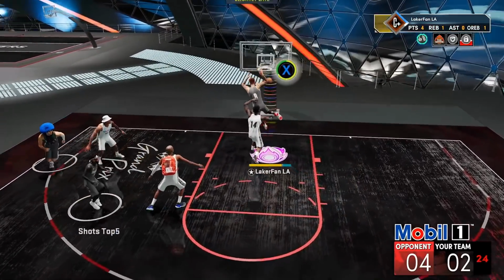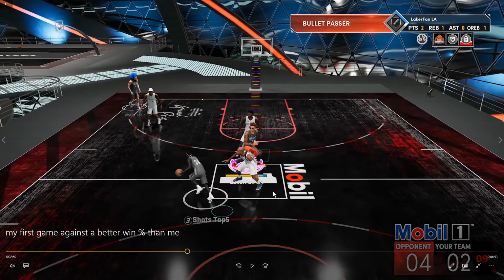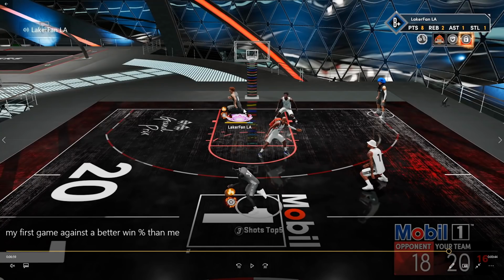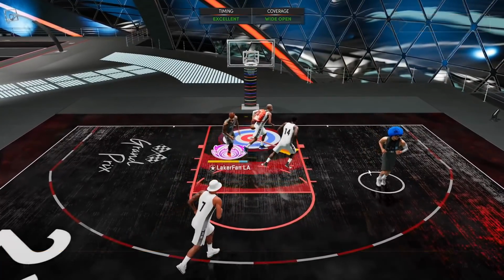MY FIRST GAME VS A HIGHER WIN % THAN MY OWN IN NBA 2K22 NEXT GEN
In today's video i show my first game of nba 2k22 next gen against a player with a higher win percent than my own in nba 2k22 next gen.
Two 90+ win percents go at it in 3v3 mobil event.